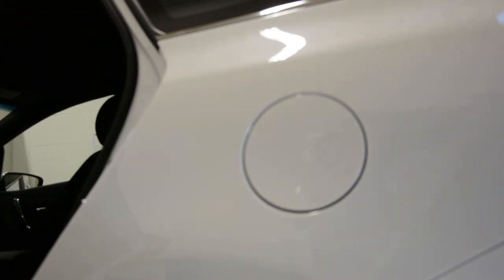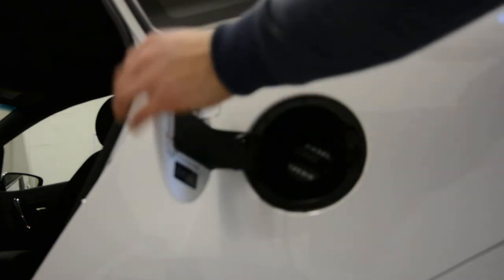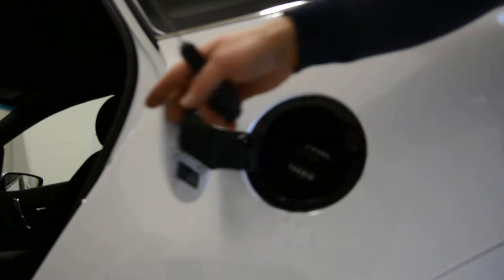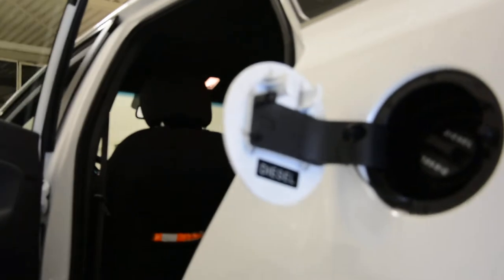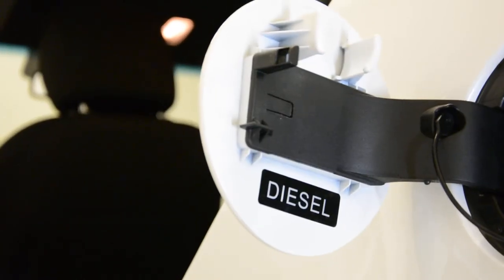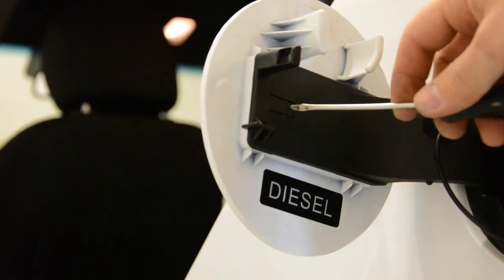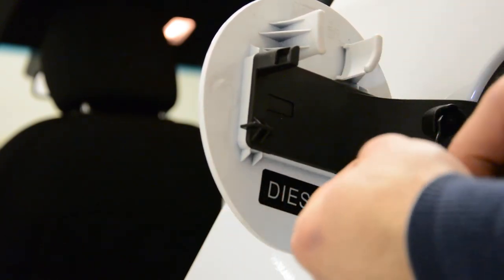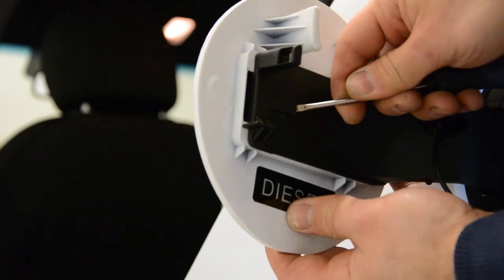Kia Ceed Gas cap cover removal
How to remove the gas flip cover Kia ceed 2016

Here is what removal tools i use  :

for this video i use Nikon D7100:

I use  a Proxxon  socket set :

Plastic removal tool:
-11 pieces removal tool set (I have bought this one for almost 3 years and I still use it)
-22 pieces removal tool set
-7 pieces ceap removal tool set

Torx:
-Torx Screwdriver Set from T5 to T30

Small Electric Drill Cordless Screwdriver:

Flexible Magnetic Pick Up Tool:

LED Flashlight:

Here are some cheap tools that I use daily in my workshop:

Plastic removal tool:
-11 pieces removal tool set (I have bought this one for almost 3 years and I still use it)
-22 pieces of a removal tool set
-7 pieces of cheap removal tool set

LED Flashlight:

Infrared Thermometer: